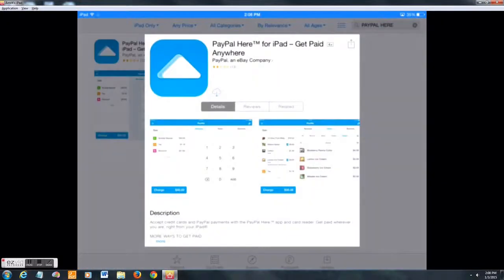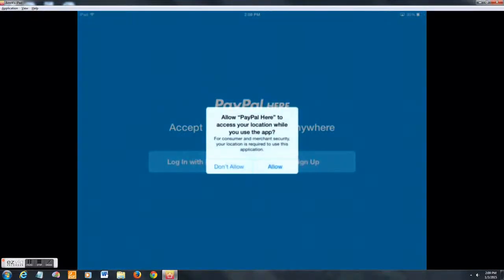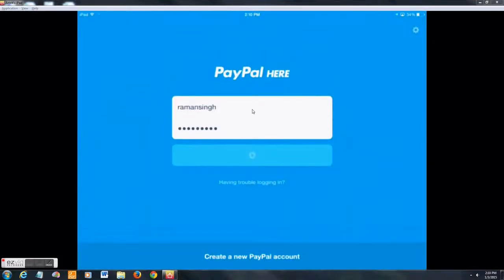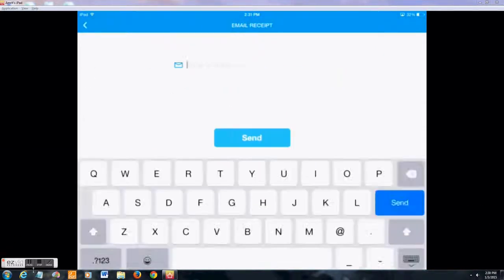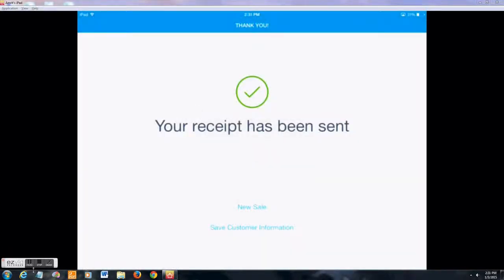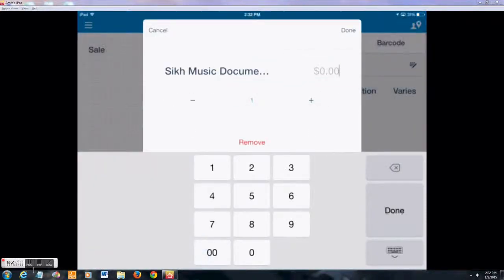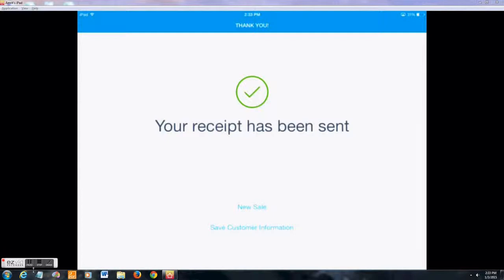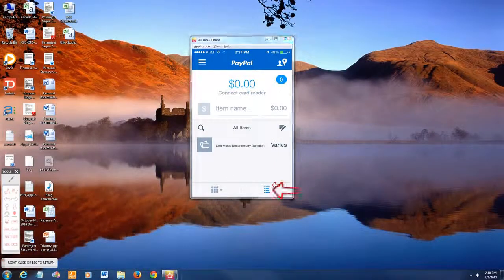Acceping Donation Via Paypal Demo Video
This demo shows how to accept donations via Paypal Here App